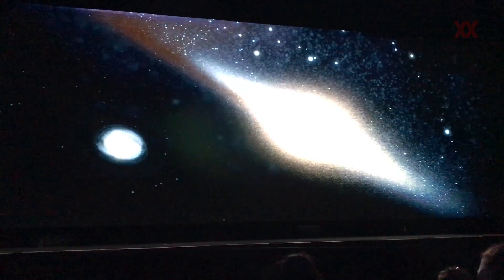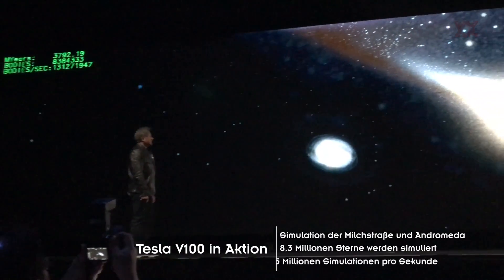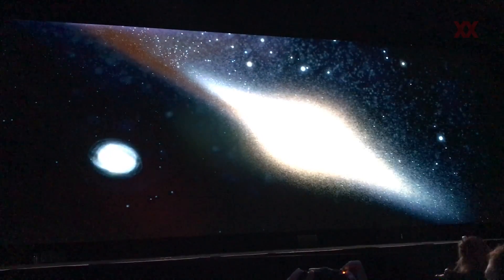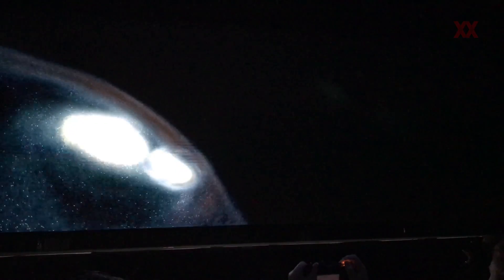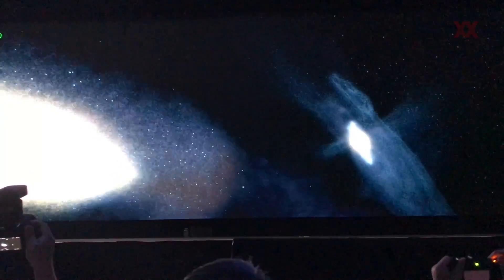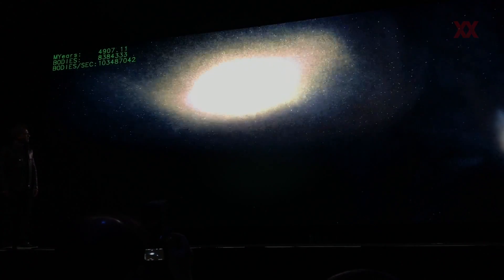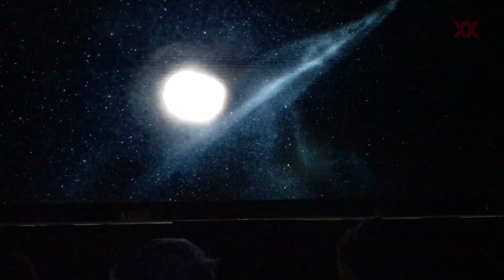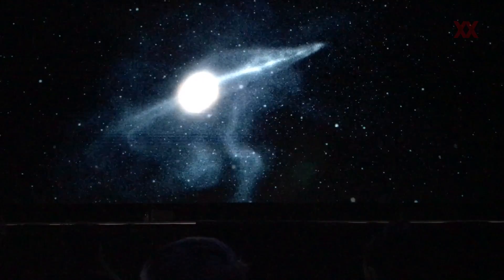Tesla V100 Demo Galaxy-Simulation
Auf der GPU Technology Conference führte NVIDIA die Volta-Architektur in Aktion vor. In diesem Fall für die Simulation des Zusammenschlusses der Milchstraße und Andromeda-Galaxien.